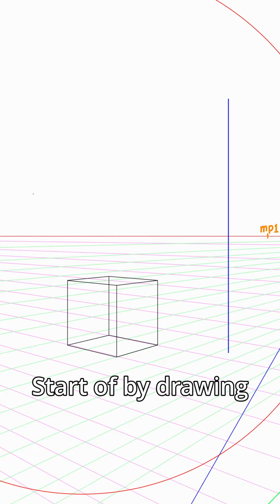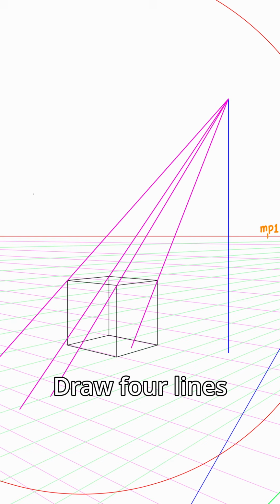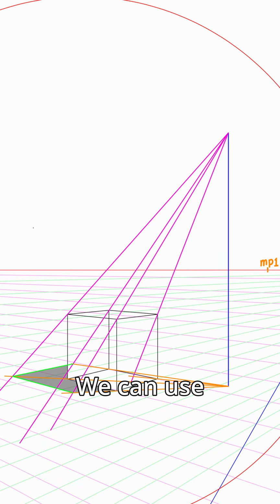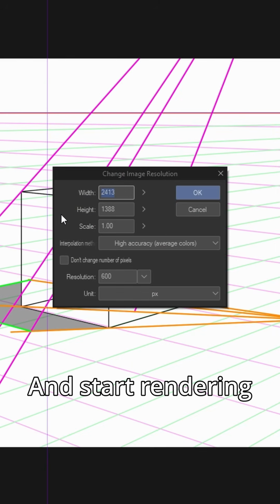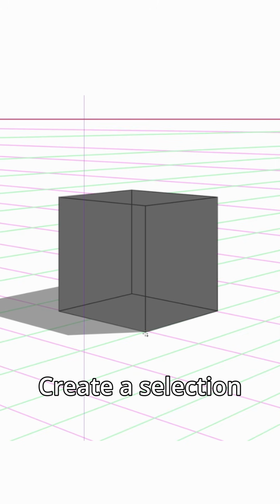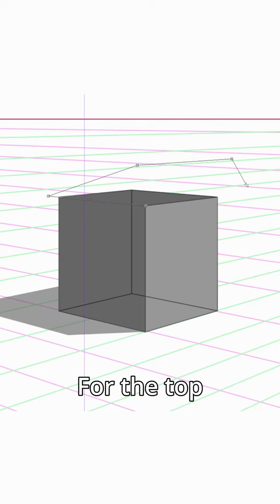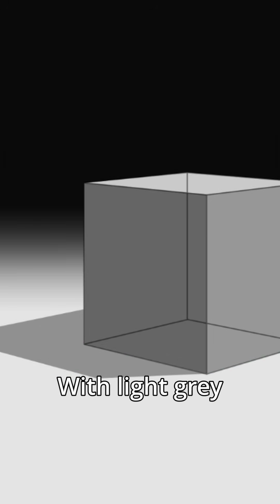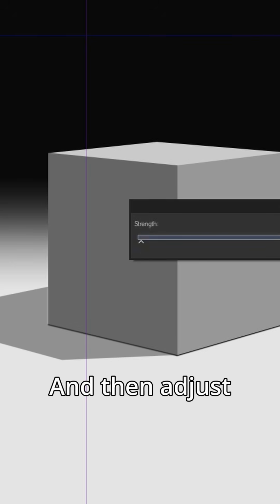How to Shade a Cube